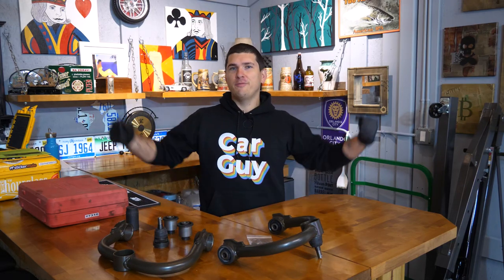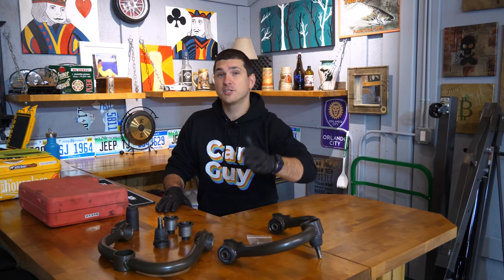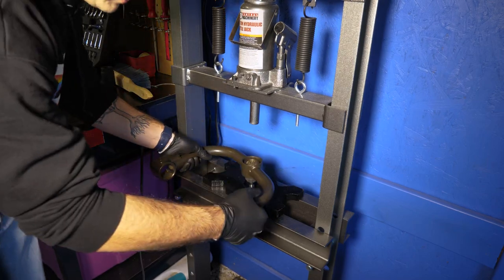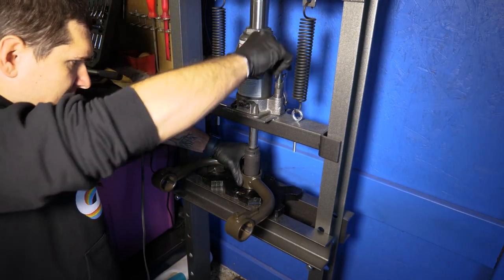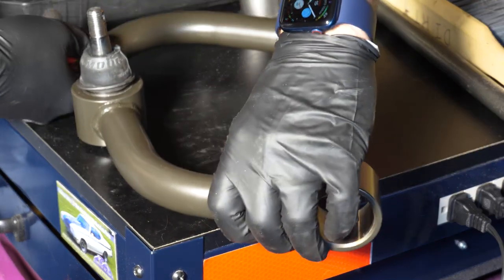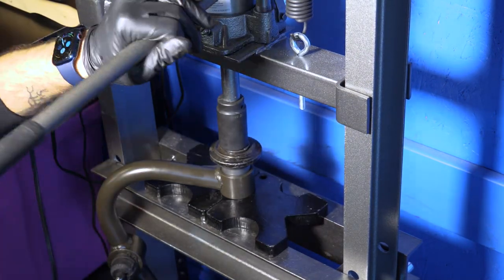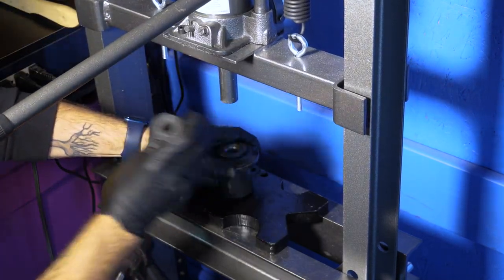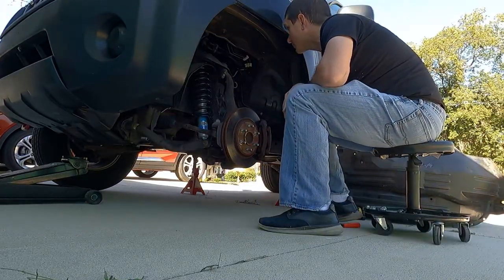How To Replace Upper Control Arms on an Xterra / Frontier / Pathfinder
Today we swap out the upper control arms on the Xterra! The good folks at @AlldogsOffroadCoop sent over this set of high caster, high camber, and high clearance UCA's. I was super excited to get these on and show you guys how I did it.

From Nov 22-29 these UCA's will be ON SALE FOR BLACK FRIDAY!

Also, here is the link to the lower control arm cam bolts

Timestamps:
Intro: (0:00)
Pressing The Ball Joint: (1:56)
Pressing The Bushing: (5:43)
Installing Zerk Fittings: (8:09)
Removing the Old UCA: (8:50)
Installing the New UCA: (17:34)
Outro: (22:02)